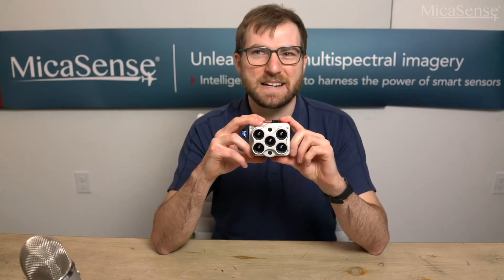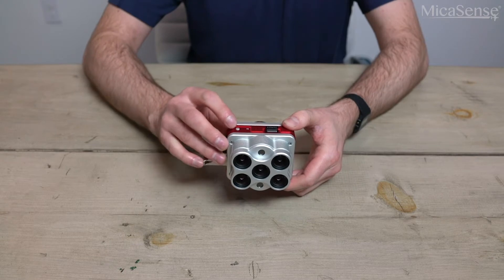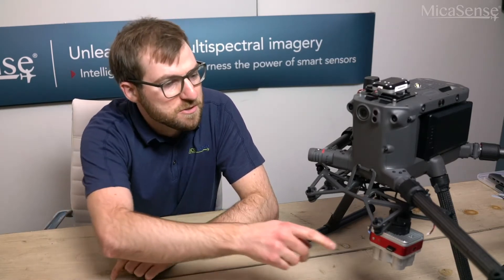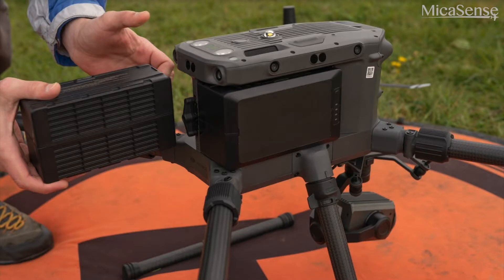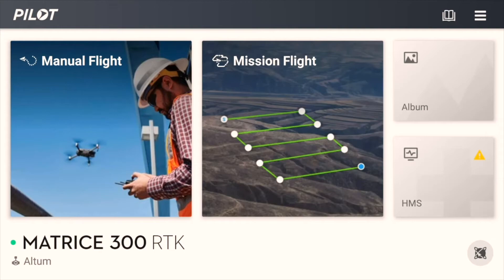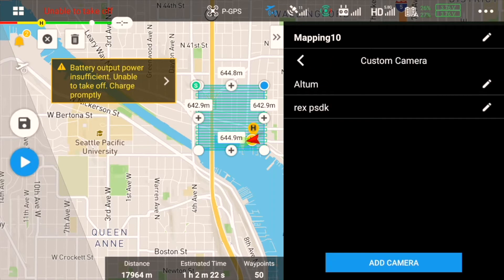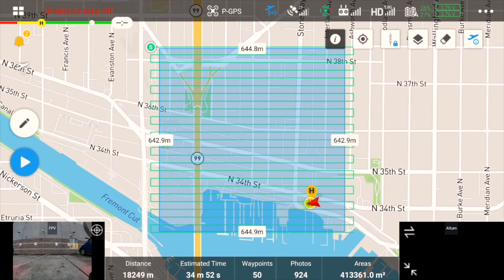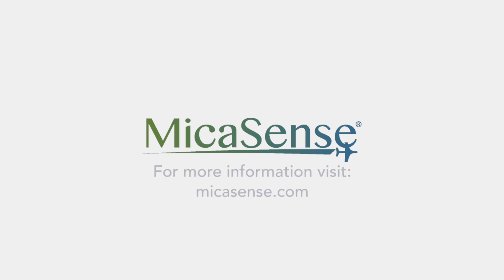Getting Started - MicaSense Altum with DJI SkyPort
In this video, we introduce the MicaSense Altum with DJI SkyPort and a brief overview of how to get started with your first flight. We begin by talking about the camera, how it mounts on your DJI drone and planning your mission.